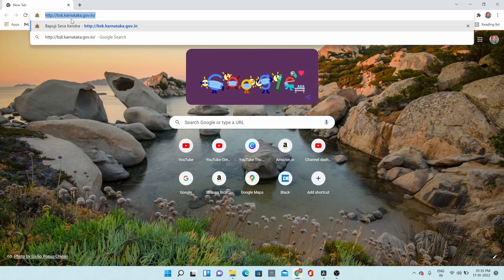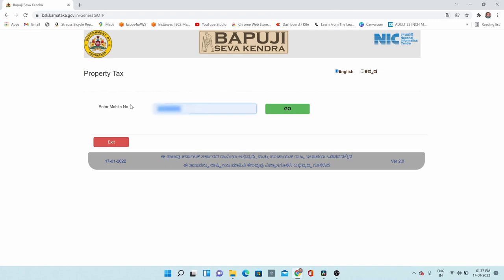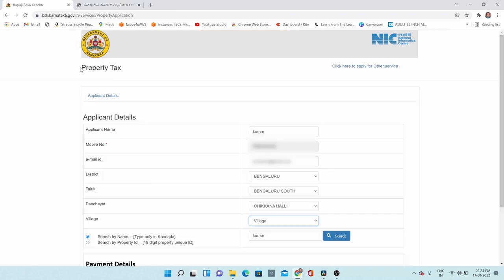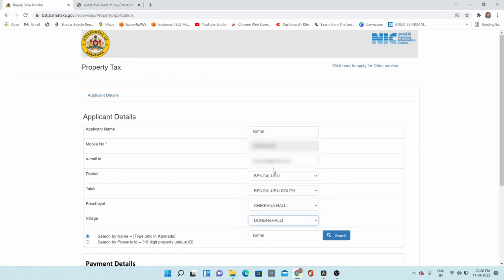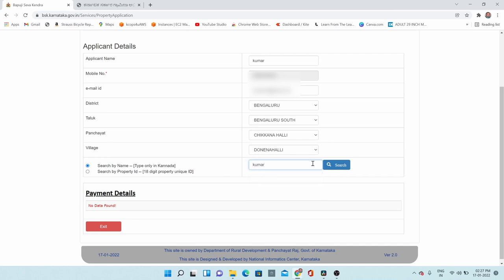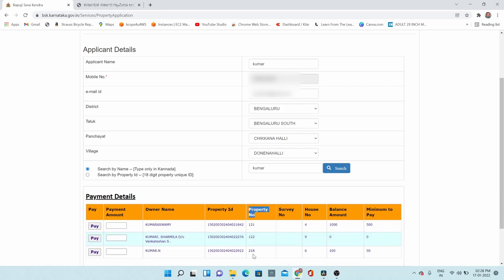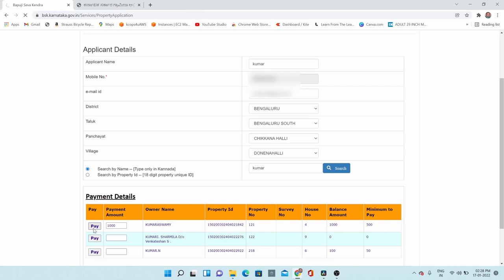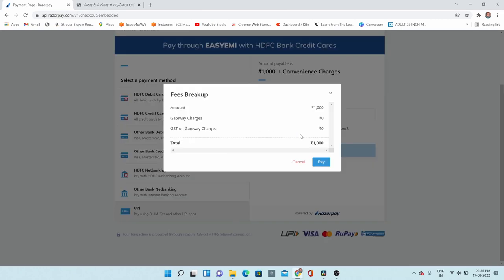How to pay panchayat property tax online in karnataka in English,Vlogs